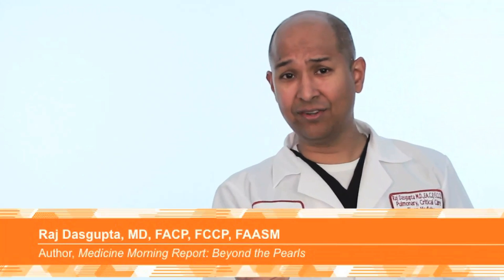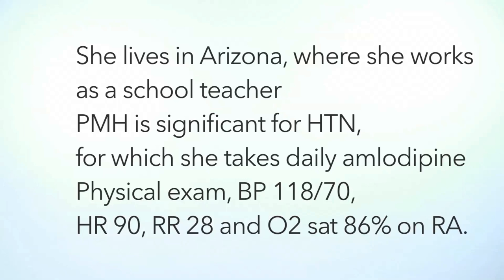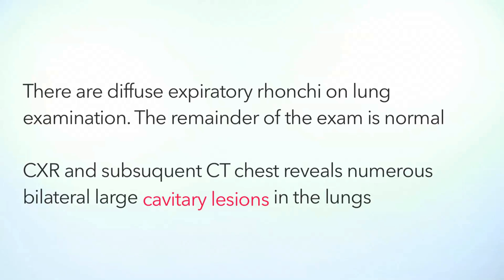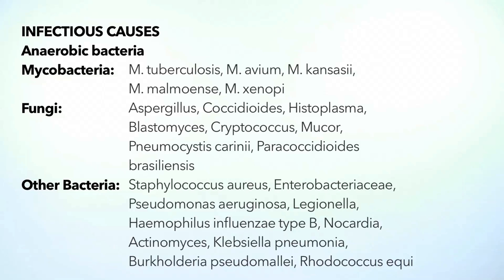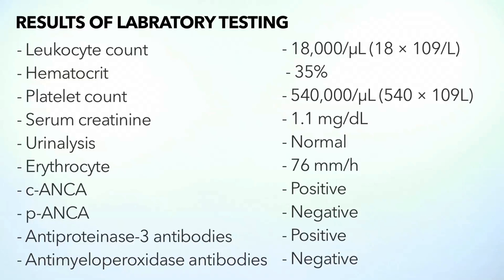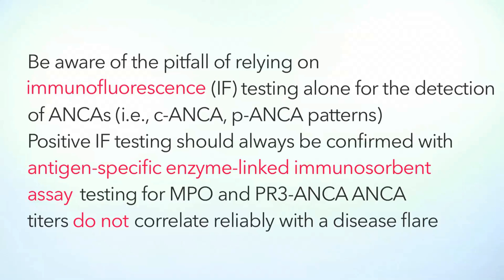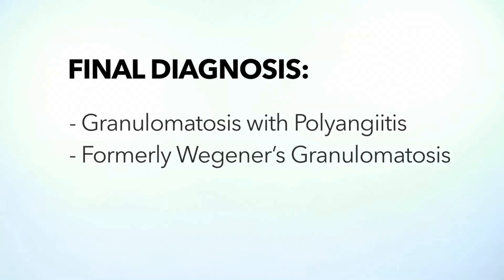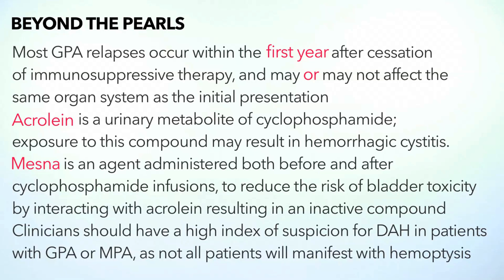Beyond The Pearls Case Study with Dr. Raj Dasgupta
Watch Dr. Raj Dasgupta discuss an in-depth clinical case step-by-step. This case is from his upcoming book, Medicine Morning Report: Beyond the Pearls, which publishes May 2016.

Get a FREE Sneak Preview eBook of Medicine Morning Report on Student Consult . Just login or sign up to access additional clinical cases, videos from Dr. Raj and more. Look out for updates - new cases and videos are added monthly!